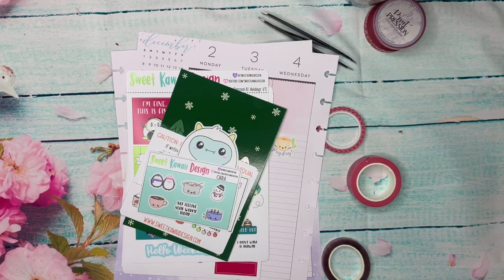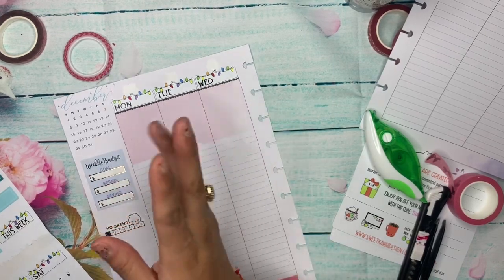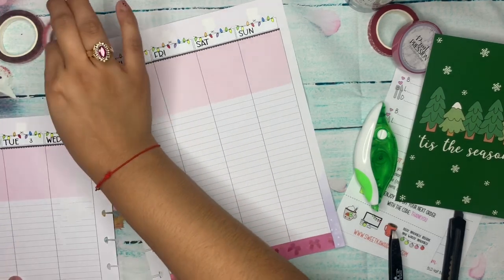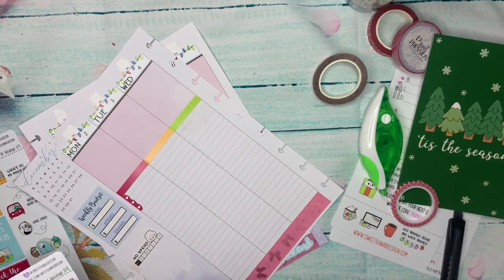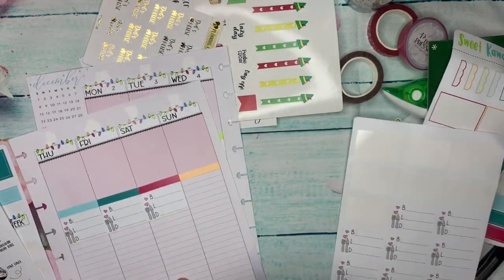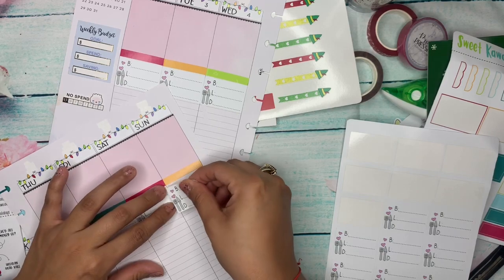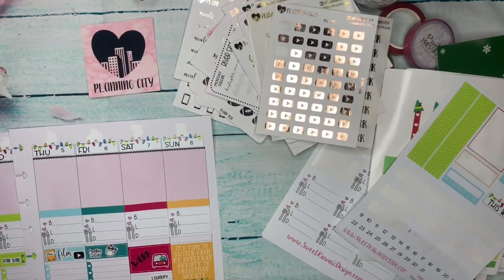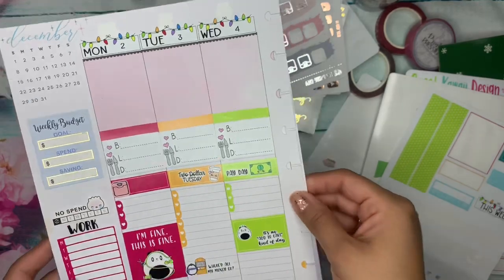PWM Stressed AF feat Sweet Kawaii Design